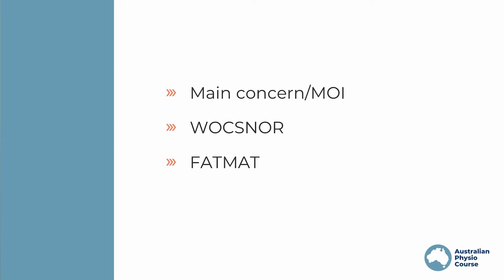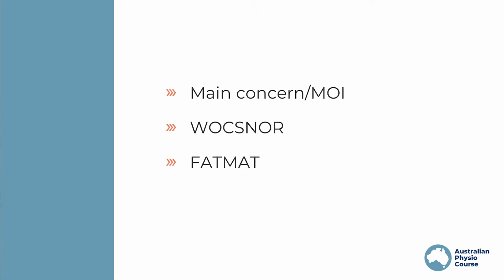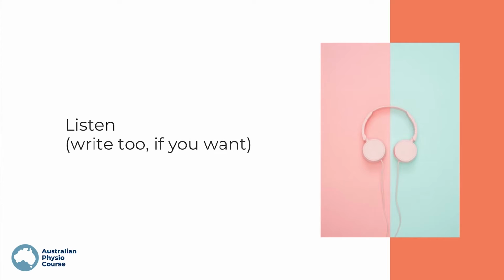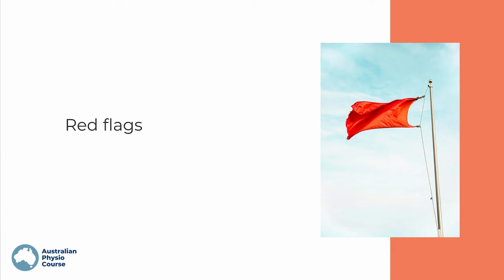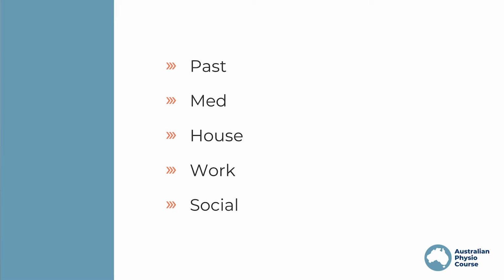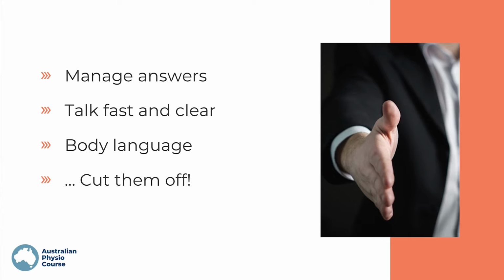APC - Module 4